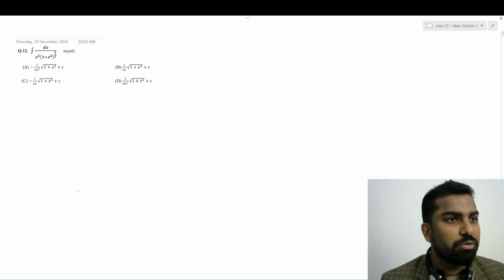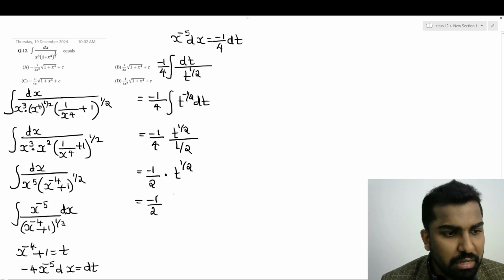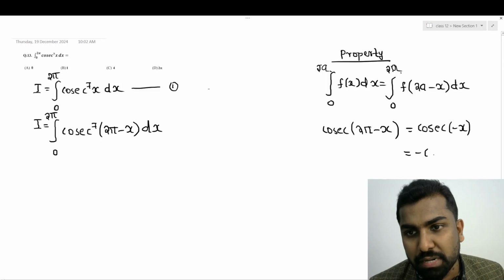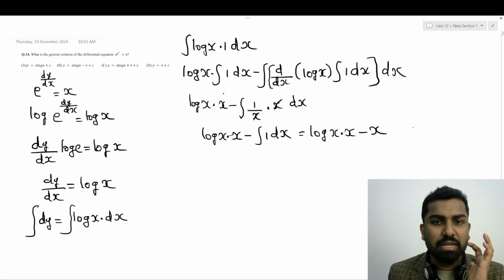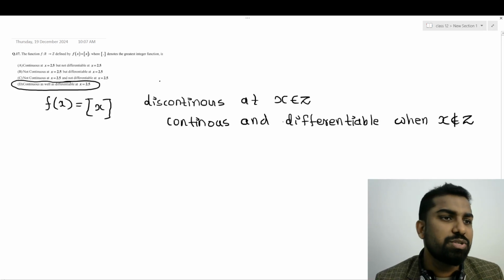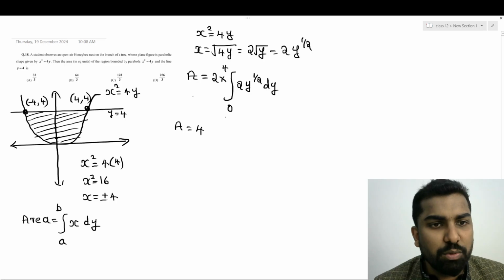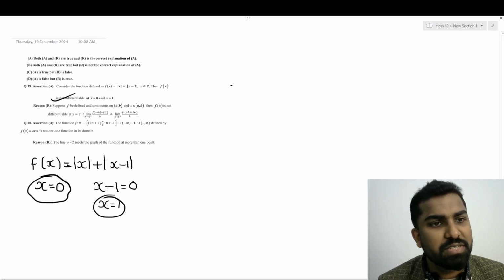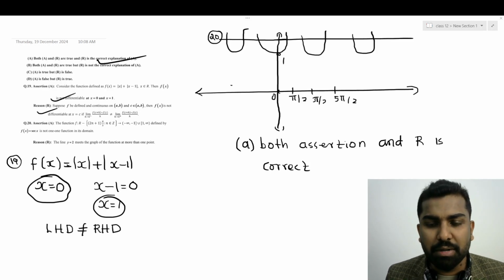GRADE 12 MATHEMATICS - QUESTION PAPER DISCUSSION (CBSE Sample Question Paper) - Part 3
This session is the question Paper discussion for Grade 12 Mathematics Students. In this session we are discussed the  MCQs  from section A and this is the sample question paper provided by CBSE in their Official website.

UWE's Toppers in NEET/JEE (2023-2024 Batch):
1. Fathimath Hana – GEMS UNITED INDIAN SCHOOL – (677/720)
2. Karthik MK – THE INDIAN HIGH SCHOOL – (645/720)
3. Aalia Rumana – THE INDIAN HIGH SCHOOL – (631/720)
4. Vinay Kumar – THE INDIAN HIGH SCHOOL – (607/720)

UWE's Seven School Toppers in Grade 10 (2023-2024 Batch):
1. Angel Rose Jojan (14298080) – GEMS OUR OWN ENGLISH HIGH SCHOOL
2. Hakanshaa Diwakar (14286940) – GLOBAL INDIAN INTERNATIONAL SCHOOL
3. Rehan Azeem (14294595) – PRIVATE INTERNATIONAL ENGLISH SCHOOL
4. Rakshitha Ramanujam Radha (14286818) – MAYOOR PRIVATE SCHOOL
5. Anurag Jha (14294150) – ABU DHABI INDIAN SCHOOL MUROOR
6. Vikruthi Balaji (14294017) – ABU DHABI INDIAN SCHOOL MUROOR
7. Rionel Roland Dsouza (14290833) – ABU DHABI INDIAN SCHOOL AL WATHBA

UWE's Seven School Toppers in Grade 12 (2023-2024 Batch):
1. Aalia Rumana (14772159) – THE INDIAN HIGH SCHOOL DUBAI
2. Priyadarshini Palaniraj (14777172) – SUNRISE ENGLISH PRIVATE SCHOOL
3. Ann Sarah Manoj (14775514) – ABU DHABI INDIAN SCHOOL MUROOR
4. Carolin Anto Vazhappily (14772719) – OUR OWN ENGLISH HIGH SCHOOL
5. Milna Sunil (14771856) – GEMS UNITED INDIAN SCHOOL
6. Karthik MK (14772456) – THE INDIAN HIGH SCHOOL
7. Harun Sameer (14777661) – THE MILLENNIUM SCHOOL

Reasons to Choose UWE:
100% Result-Oriented Coaching
Individual Attention
Advanced Technology
OMR Valuation for All Exams
Parent-Teacher Meetings
Doubt Clearing Sessions
Evaluation Reports

UWE Programs Include:
Repeaters Batches